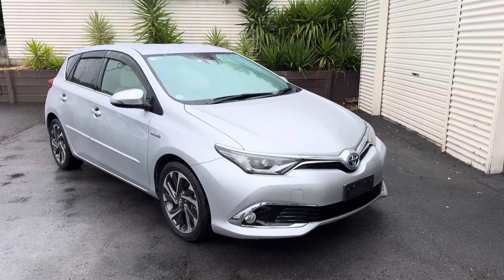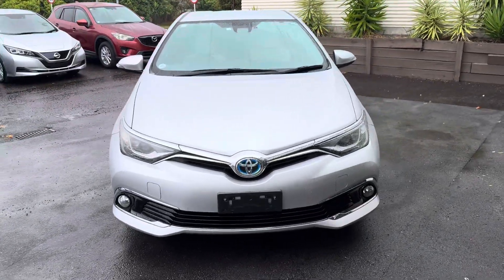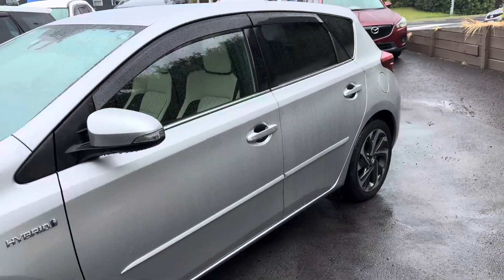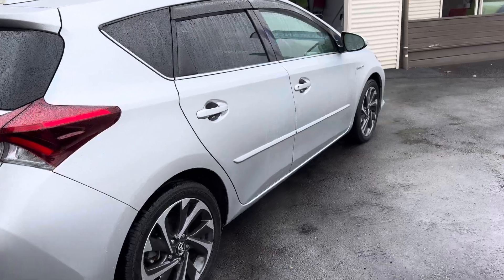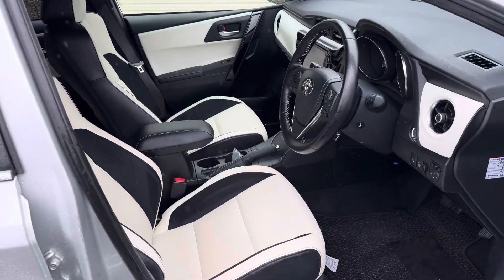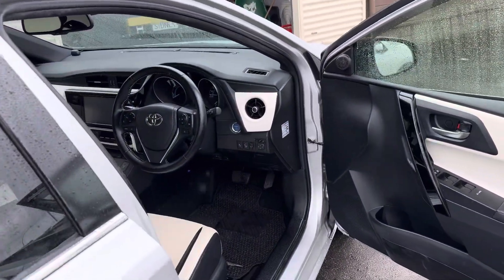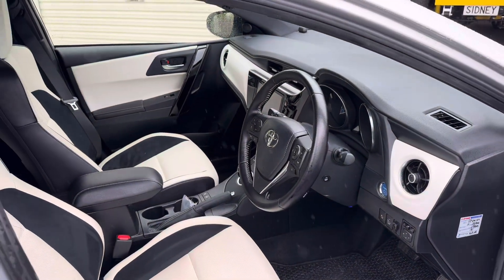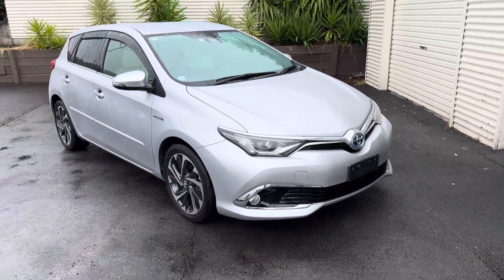5850 Auris Hybrid